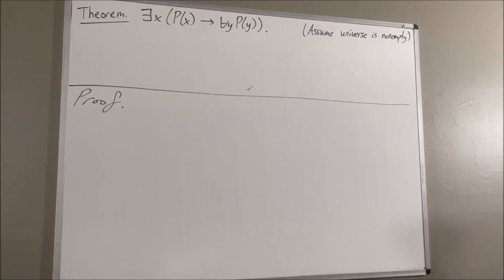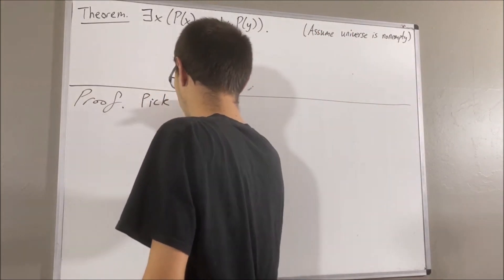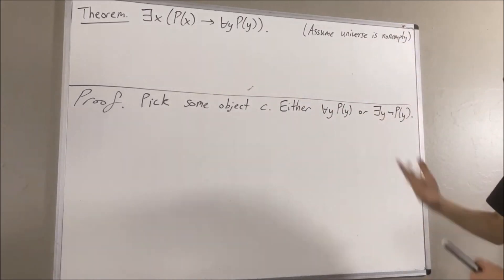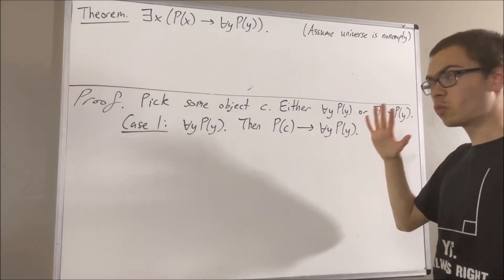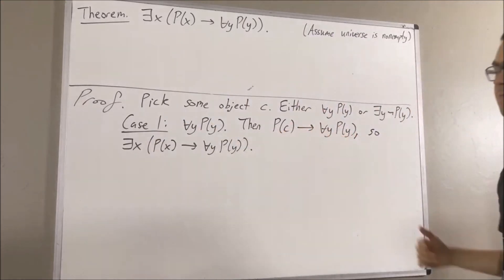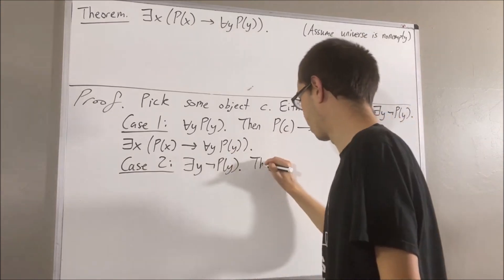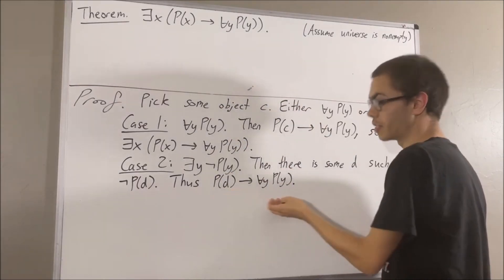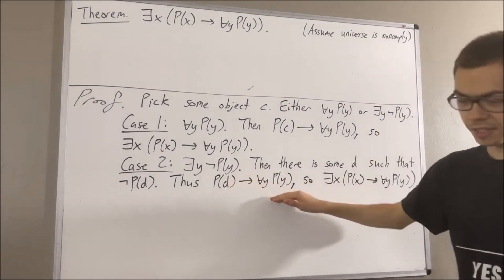∃x(P(x) → ∀yP(y)) Proof [ILIEKMATHPHYSICS]